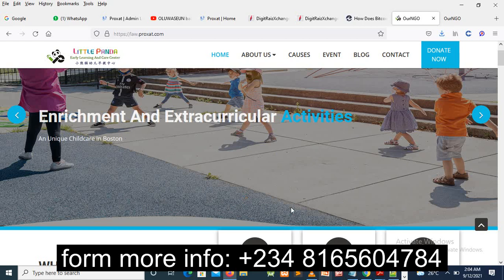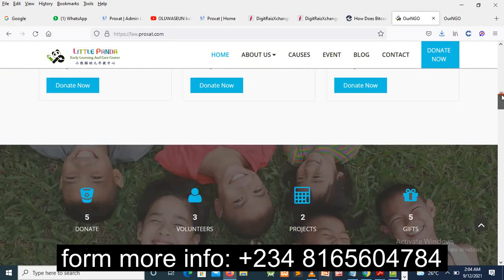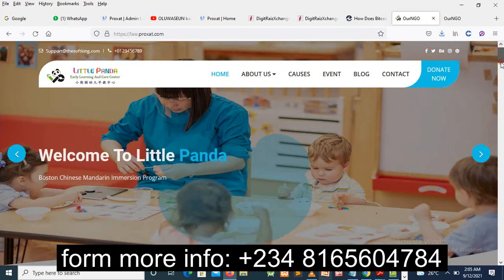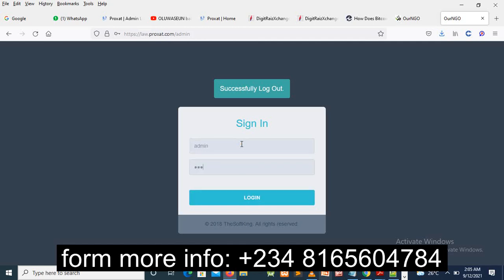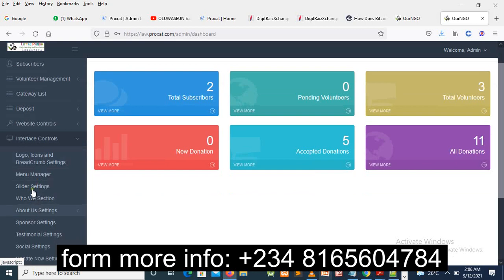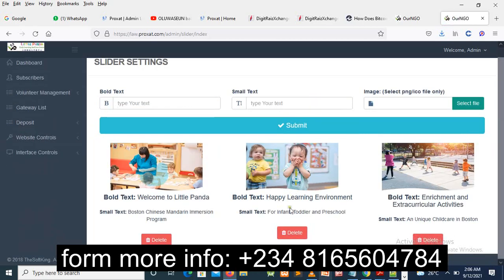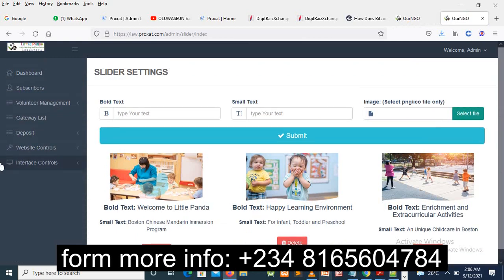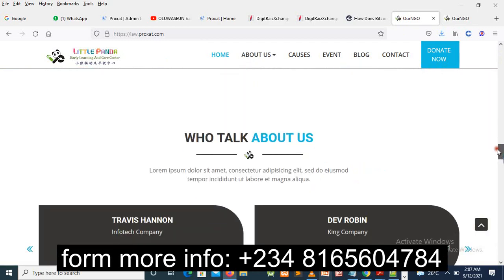HOW TO CREATE YOUR NGO charity WEBSITE